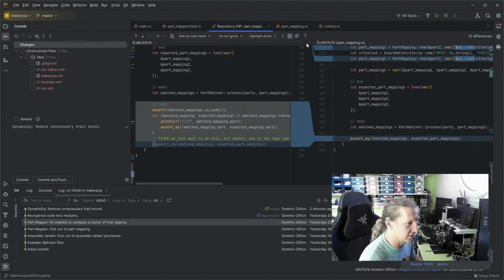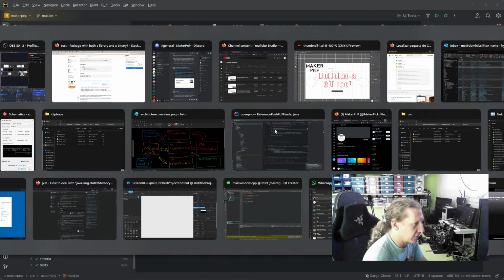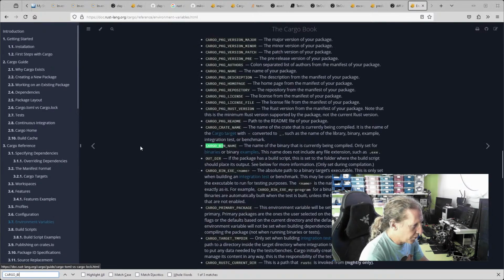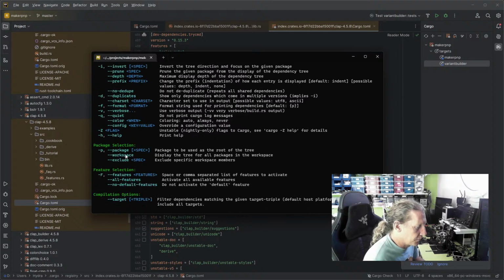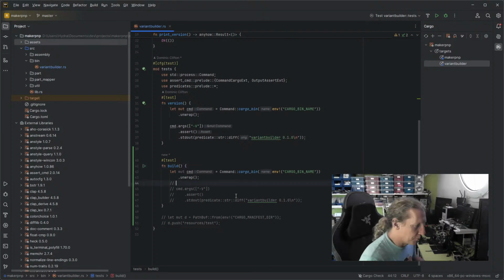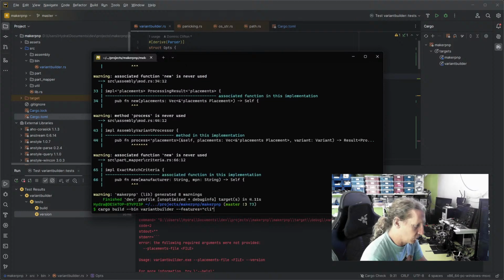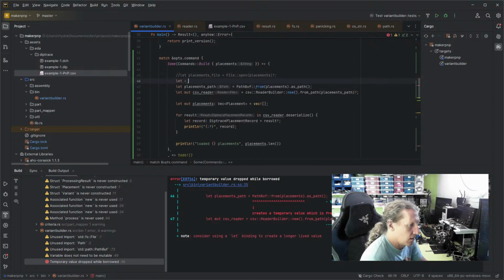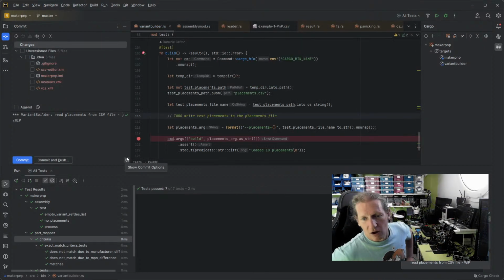MakerPnP - Building a CLI tool.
13:35 Realization mic was muted... Doh!  Sorry about that.